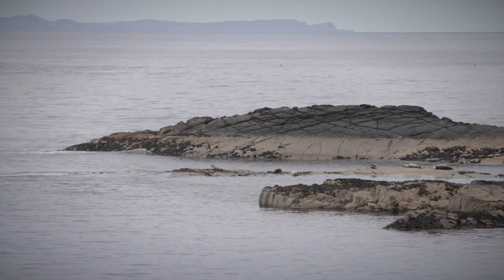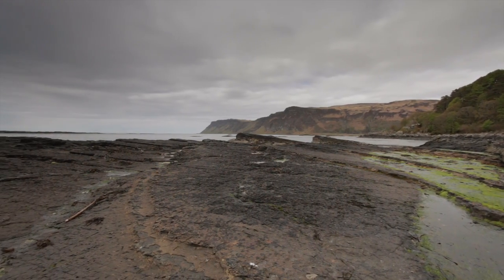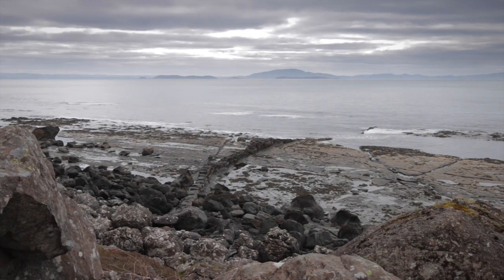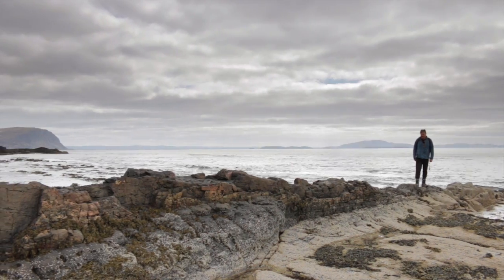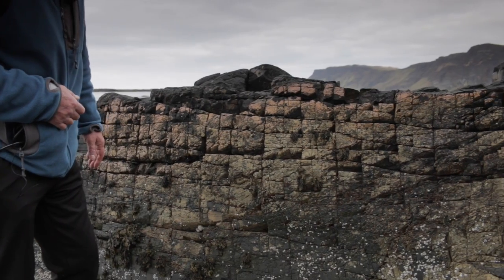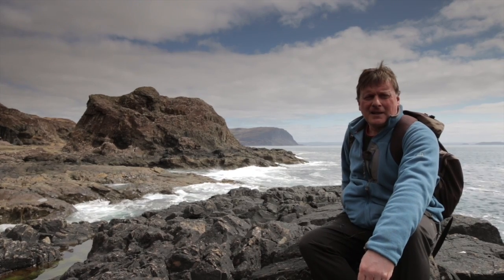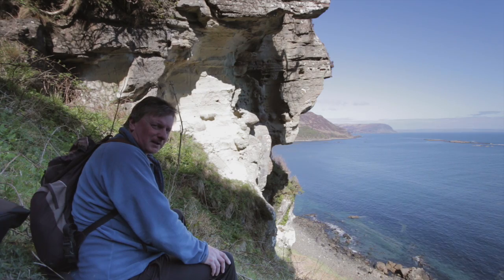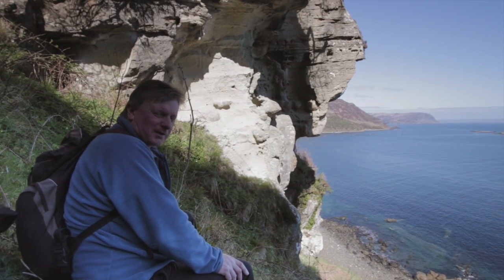Isle of Mull Geology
A look at the fantastic geology of the Isle of Mull with Mull Geologist James Westland.  Filmed in 2015 around Carsaig on Mull's south coast this short film explains some of the remarkable features visible in the coastal rocks and landscape.